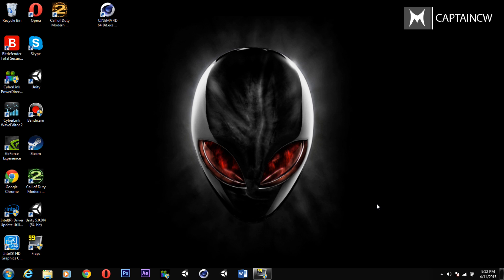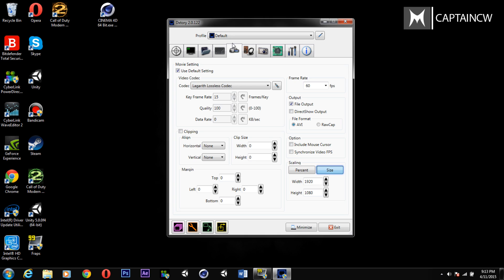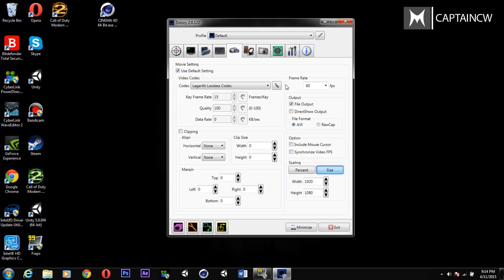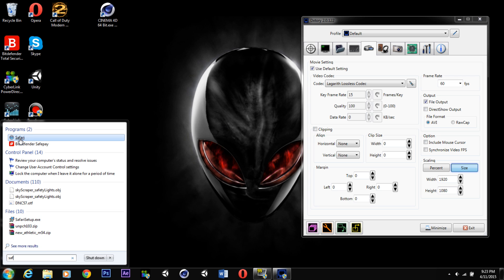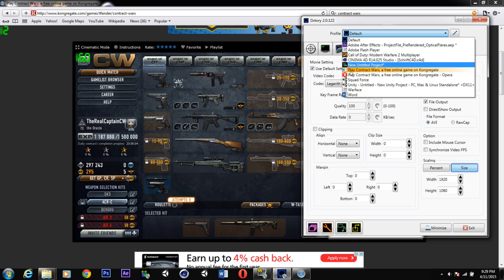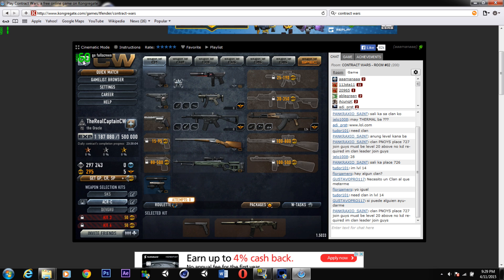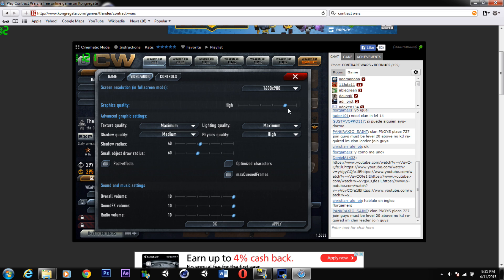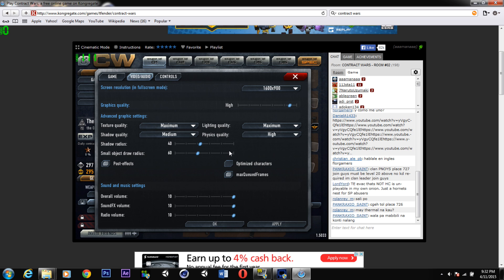My Recording Setup!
Here's my full best recording software and browser setup for recording contract wars!
I hope this helps for anyone looking to start a youtube channel!